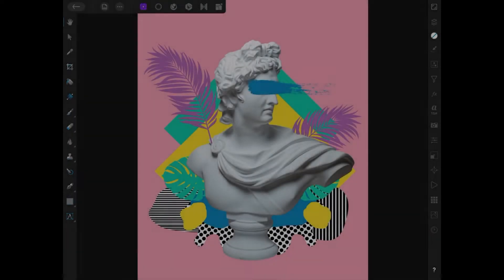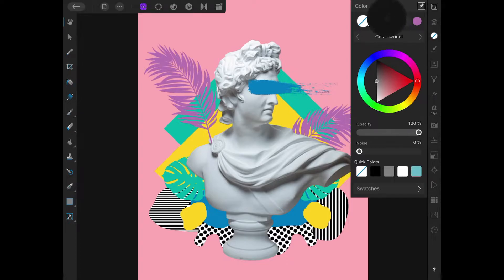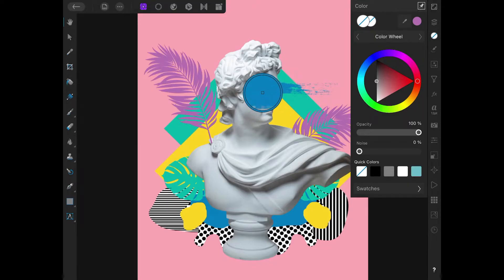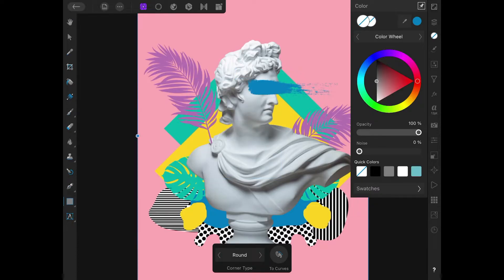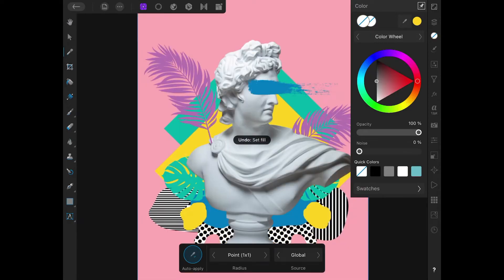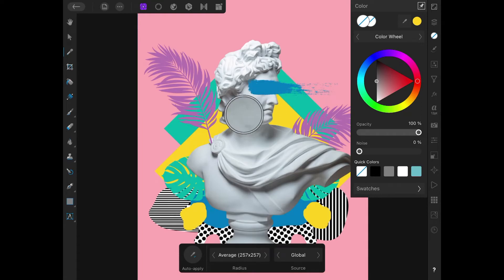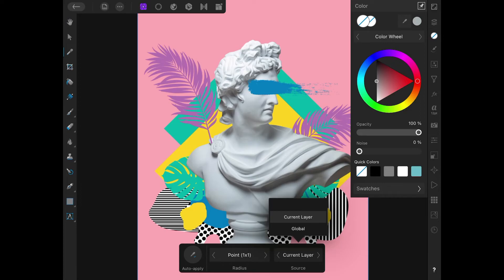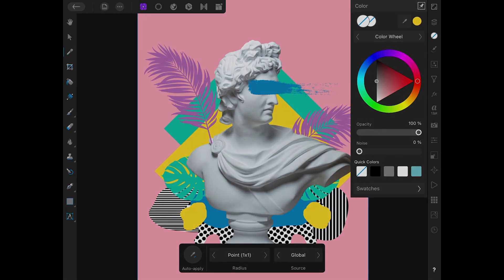How To Use The Color Picker In Affinity Photo for iPad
Getting used to design software on a mobile device comes with a unique learning curve. Much of the processes and user interface you're familiar with in desktop design applications doesn't apply on a mobile device, such as an iPad. One such process would be color picking. In this tutorial we'll be going over 3 ways in which you can use the color picker in Affinity Photo for the iPad.